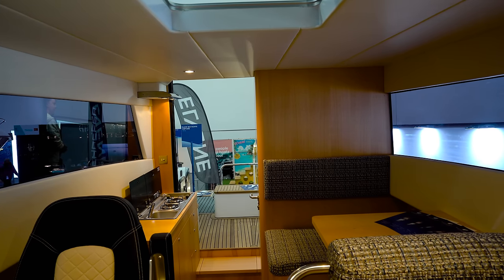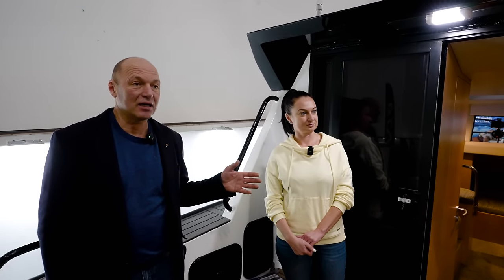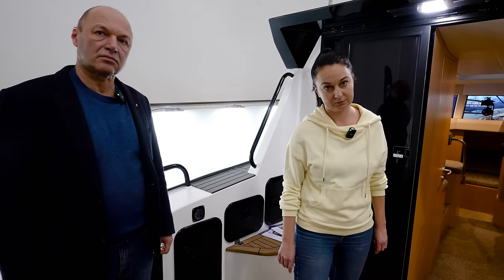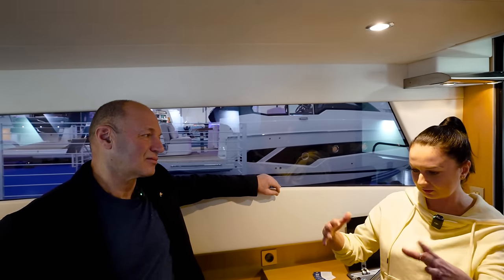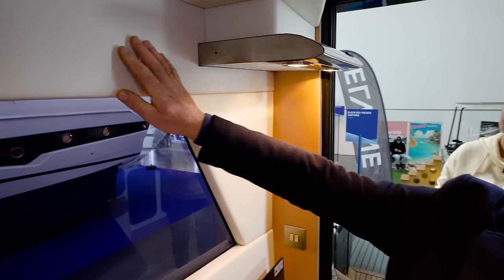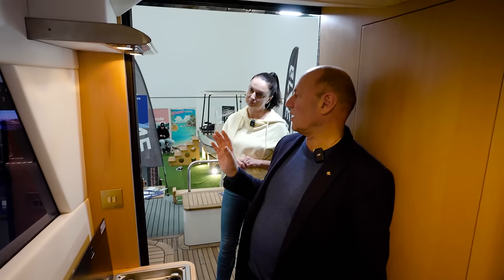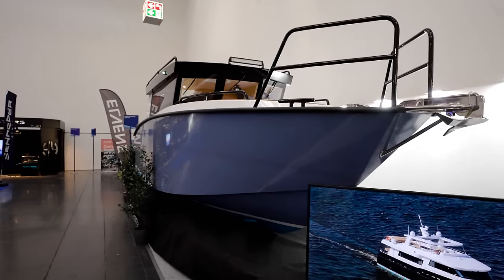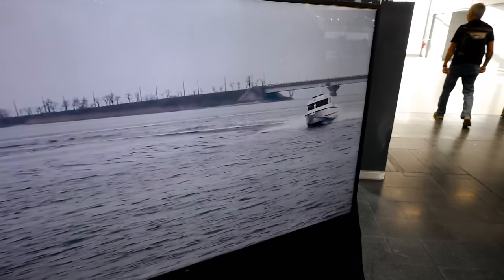Made Tough ! Ukraine Boat Under 100k ? Boot Düsseldorf Boat Show